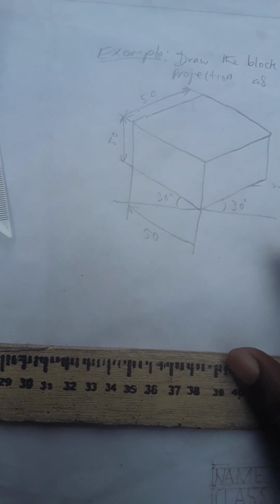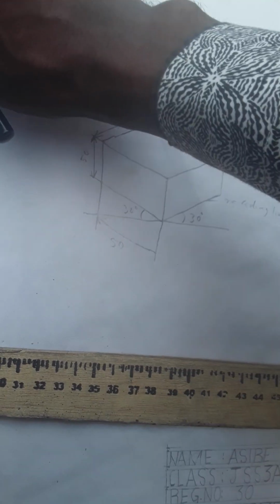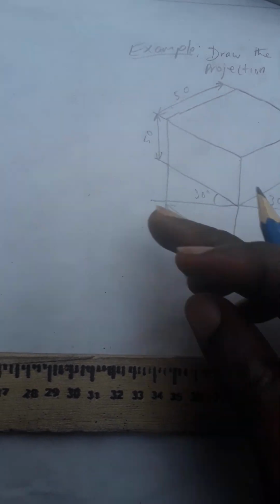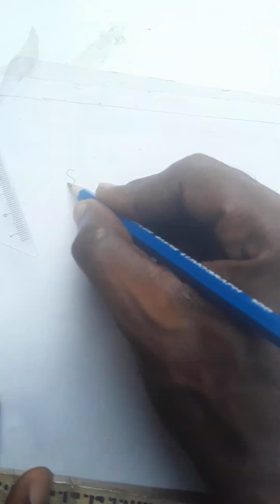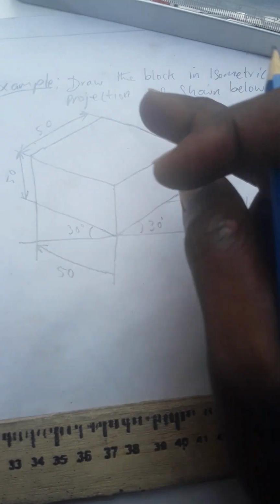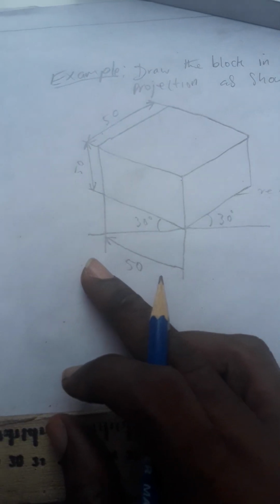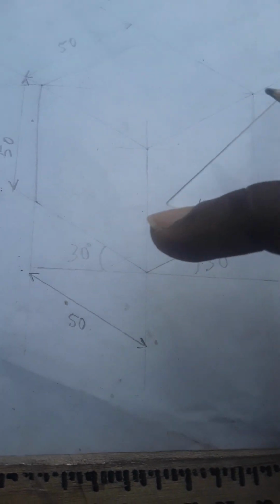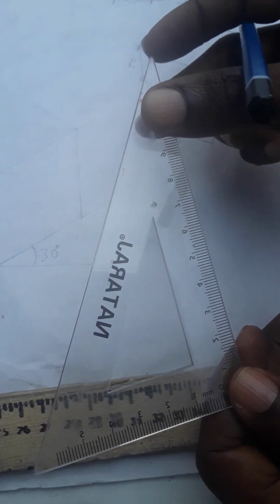DRAWING PRACTICE 5; Isometric drawing of simple shape block